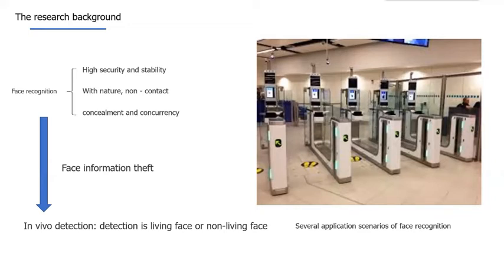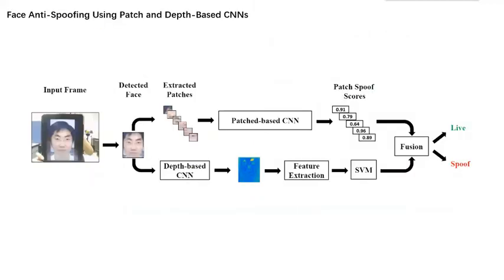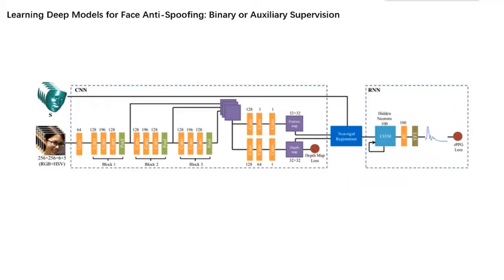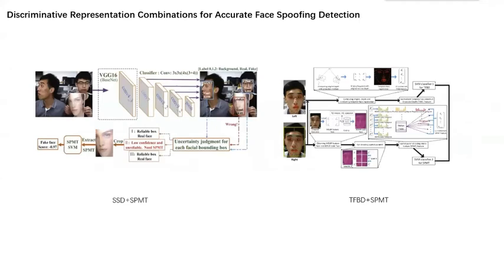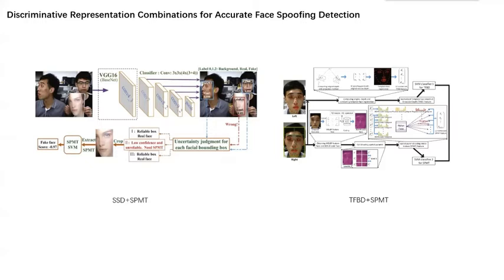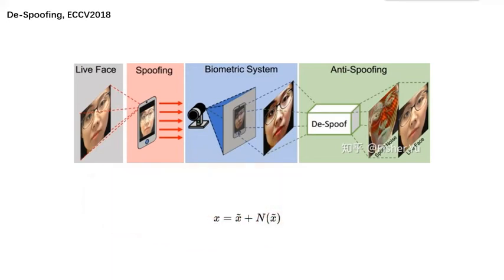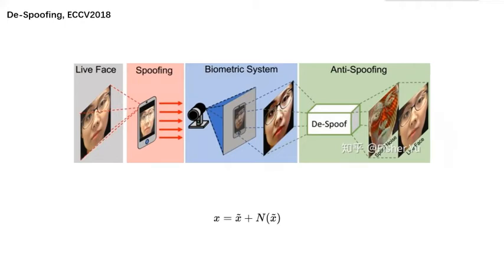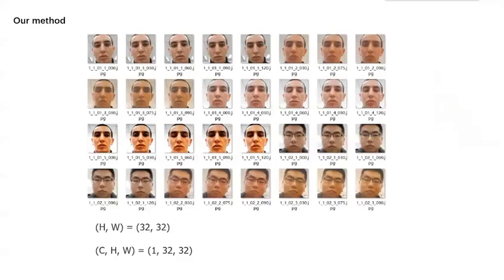face anti spoofing